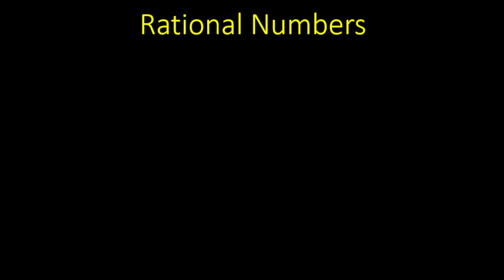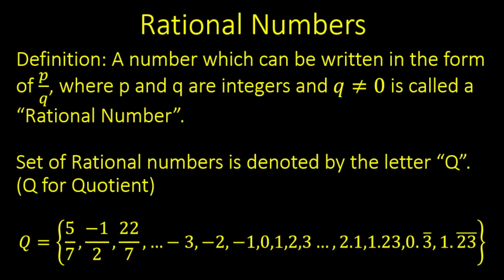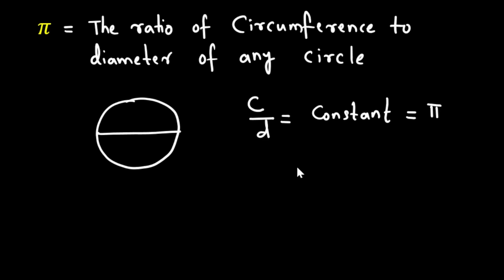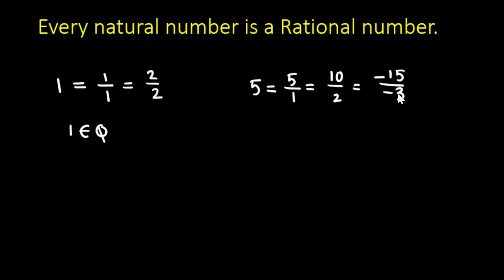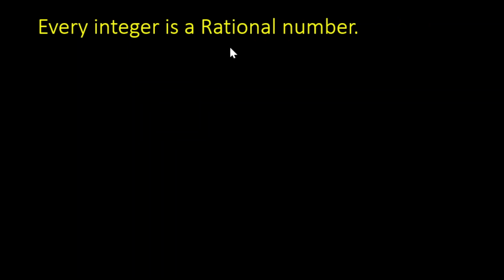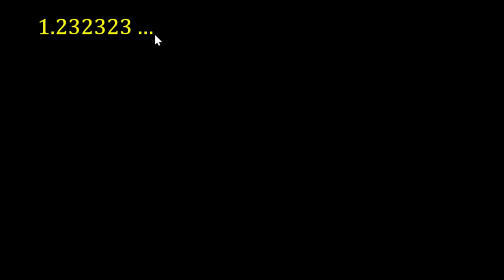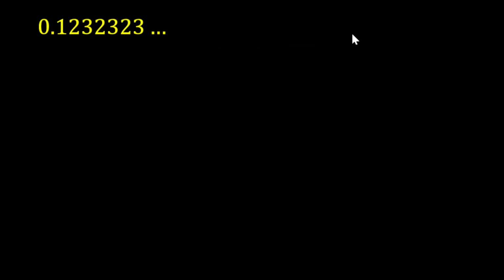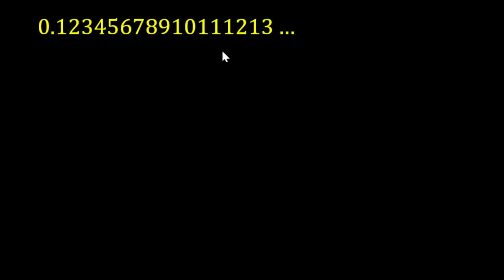E#42 Rational Numbers